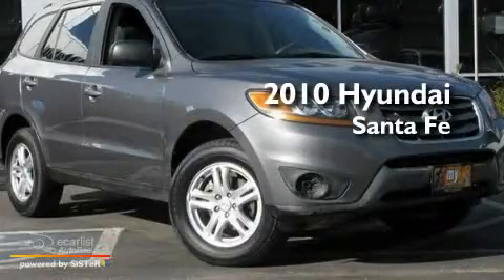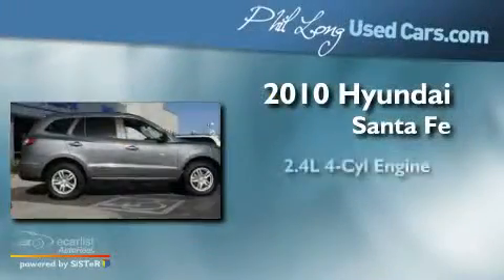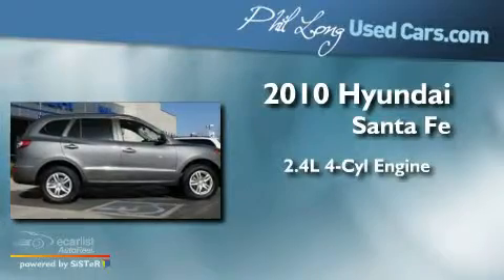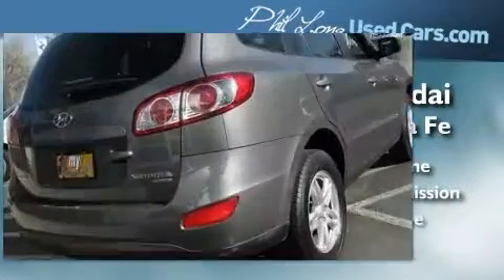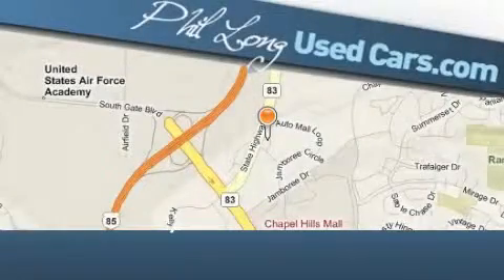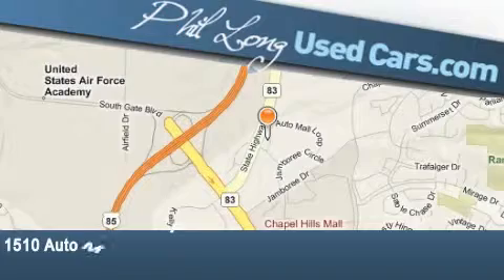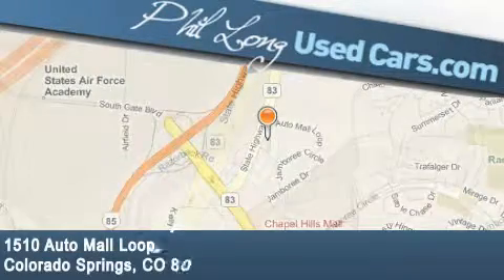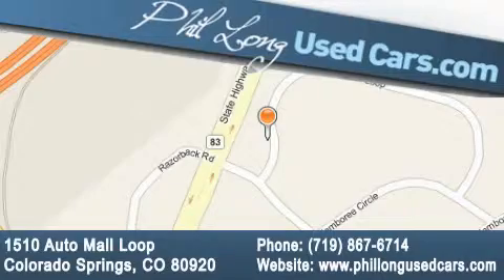2010 Hyundai Santa Fe Colorado Springs CO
Year : 2010

 Make : Hyundai

 Model : Santa Fe

 Engine : 2.4L DOHC I4 16-valve engine

 Trans . : Automatic

 Exterior : Gray

 Miles : 25,189

 Interior : Gray

 1510 Auto Mall Loop

 2010 Hyundai Santa Fe Colorado Springs CO